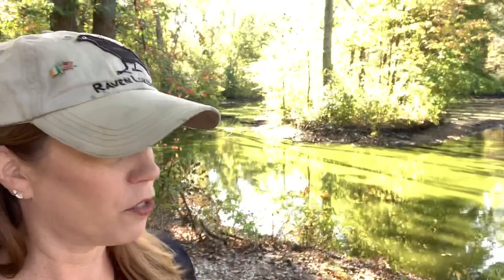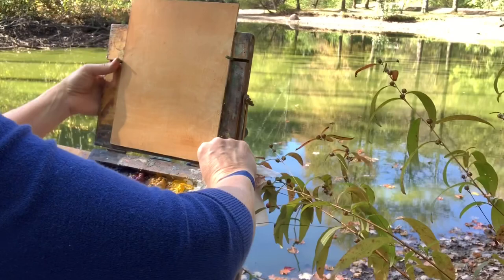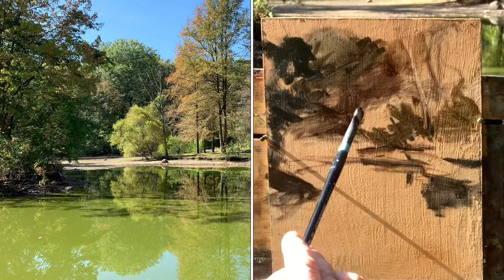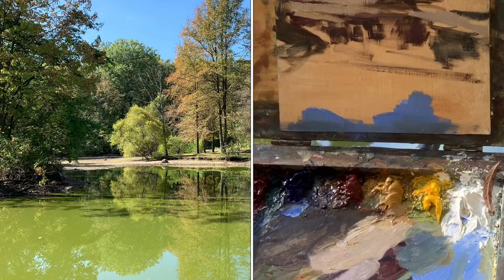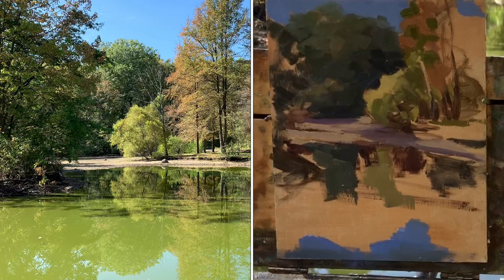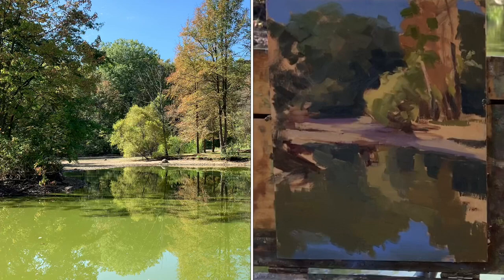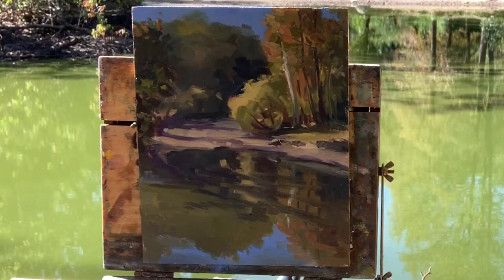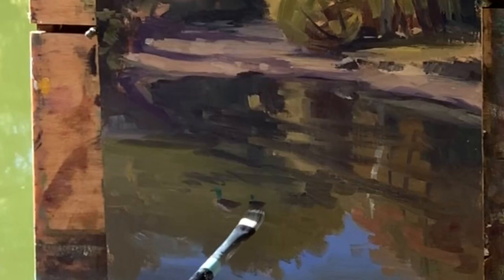Plein Air Painting Fall Colors and a Pond: Focus on Color!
Color is really our only tool when painting. You’re presented with a series of piles of paint and are required to use them to tell a story of mood, values, lighting, energy and other abstract ideas. The best advice I can give the aspiring Plein air painter is to begin with a sketch. Have a plan as you approach design and composition and values. As these patterns begin to emerge from your scene, your next objective, once satisfied is color.

In today’s video I address the use of color and it’s use in developing your Plein air painting. I hope you enjoy this look into this gorgeous scorn I found in a beautiful park, lovely fall colors and a sweet little pond!

Below are all the links to the various things I mention in my videos. Have a wonderful weekend, my friends!

Also, join my email newsletter for updates, news on available art, reviews from other workshops and booking information, blog and more go to Jessica Henry’s personal web site:

For weekly tips and techniques announcing the YouTube video for the week, check out and join this weeks free email Newsletter:

Tag me on @jessica_henry_fine_art if you do one of my paintings from these videos, I’d love to see!

Colors:
• Titanium White
• Cadmium Yellow Medium
• Yellow Ochre
• Burnt Sienna
• Ultramarine Blue
• Pthalo Green
• Alizarin Crimson

Brushes:
• Signet Series by Robert Simmons: sizes 2,4,6,& 8

Plein Air Backpack:
Surfaces
• Small 8” x 10”, 6” x 8” or so panels (I prefer linen or gessoed- not cotton cheap ones) In this video I am using Masterpiece 13" x 8" Panels by Masterpiece

Miscellaneous materials:
• Paper Towels
• Sketch book/pencil
• Camera/phone
• Hat
• Sunblock
Studio Materials
• Larger sturdy easel
• Misc. books
• Palette
• Work station/table